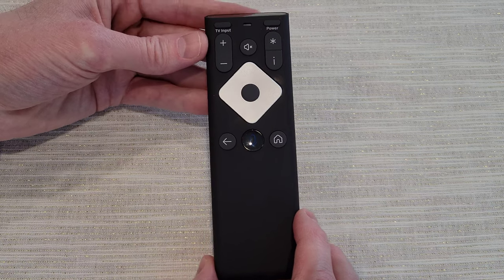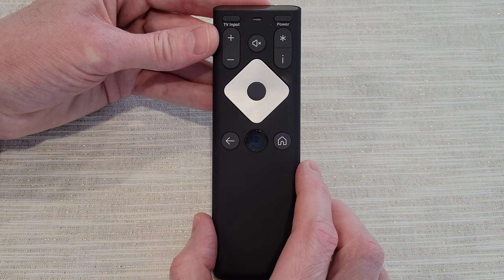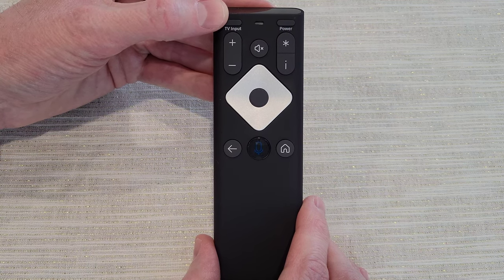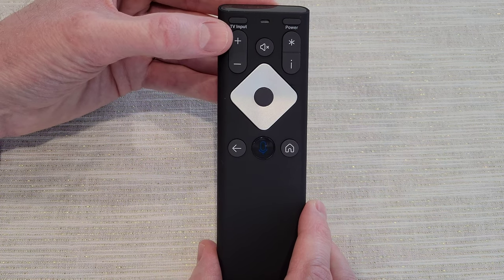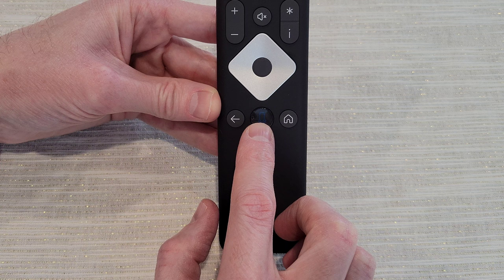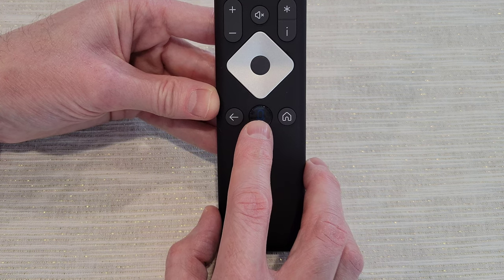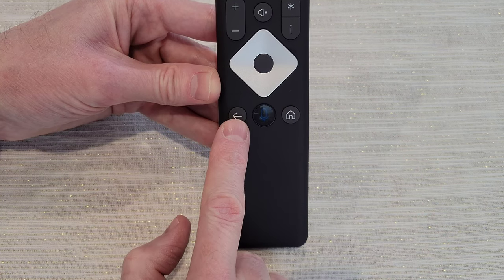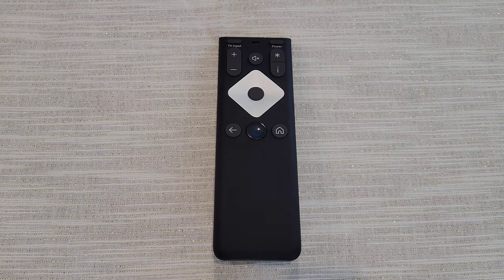Xfinity Flex Remote Tutorial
In this video I give an overview and tutorial of the Xfinity Flex Remote. I talk about what each button is and what it can be used for including the voice remote option, the star button, and the I (information button.) The voice button allows you to speak into the remote if you want to find a particular show, or rewind a video, or pause a tv show, and more. Watch this video if you want to learn how to use the Xfinity Flex Remote.